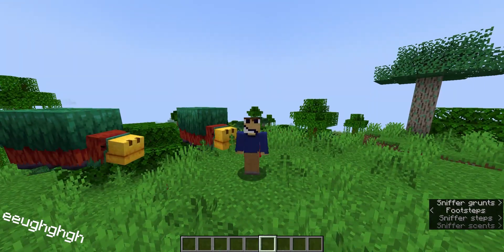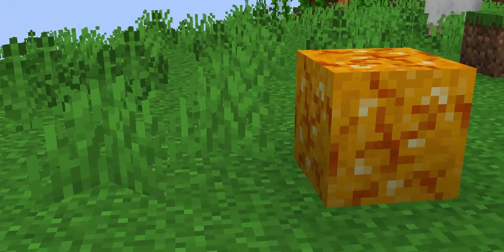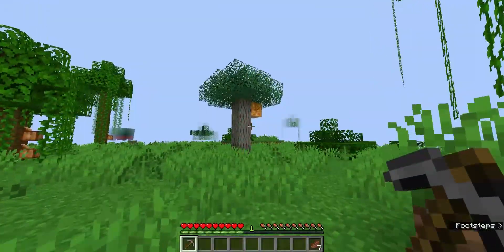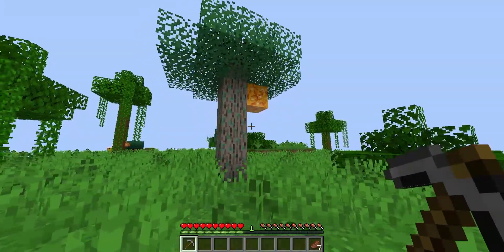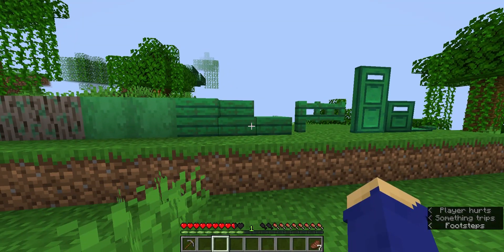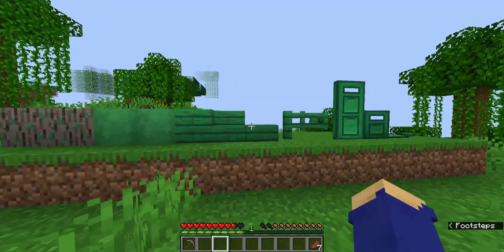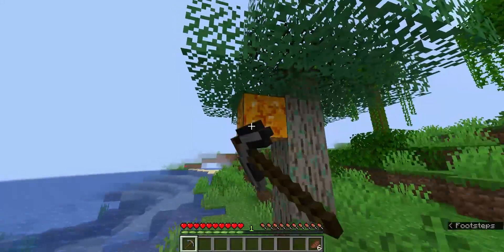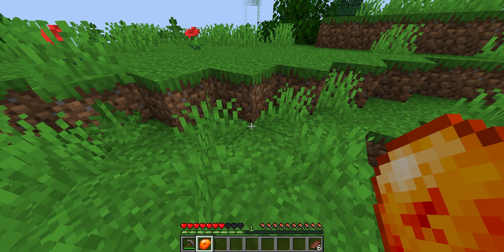Amber Additions(1.20.1 Fabric) | Mincraft Mod Showcase